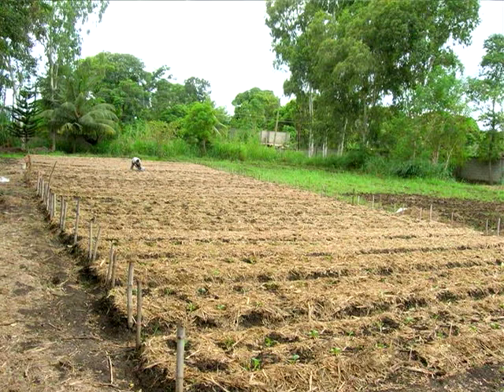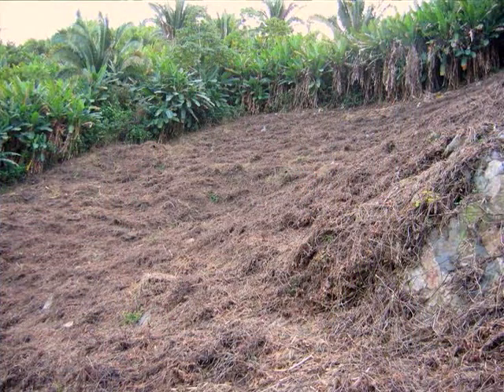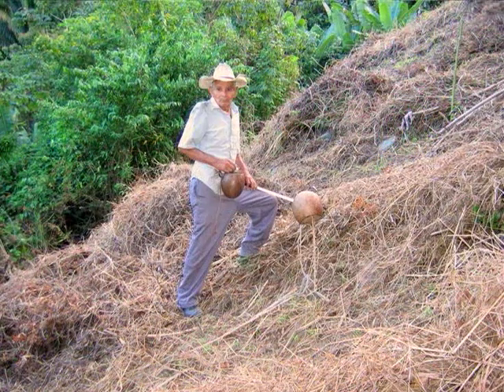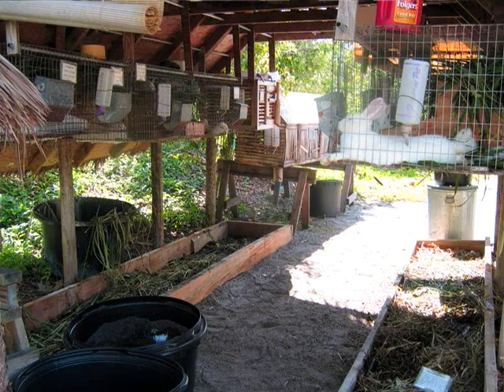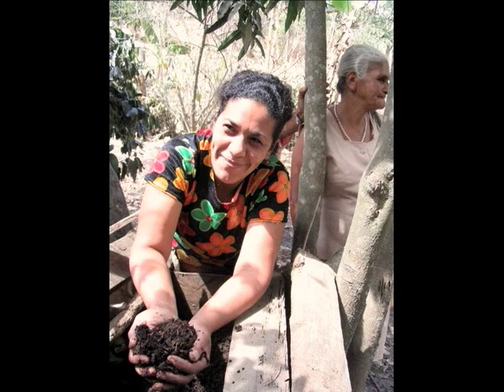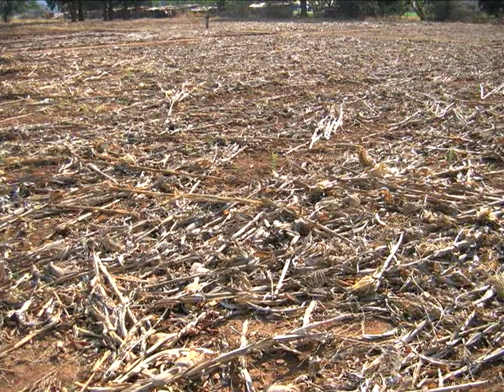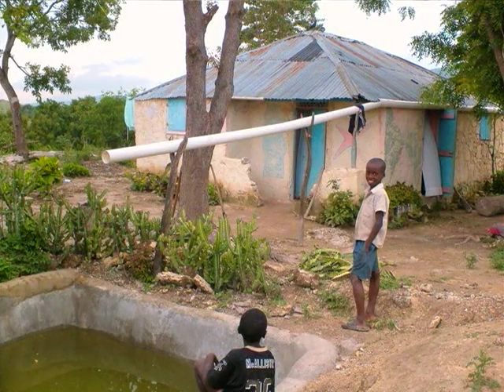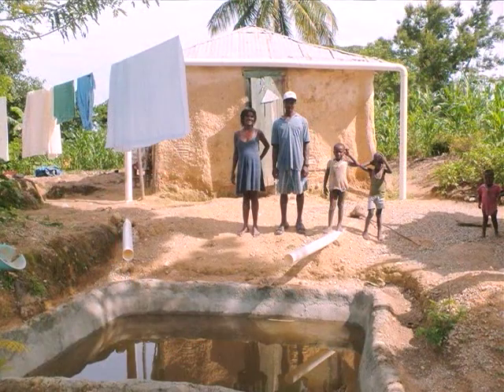Farming Techniques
Danny Blank
Extending the Growing Season, Nation-2-Nation, 2012